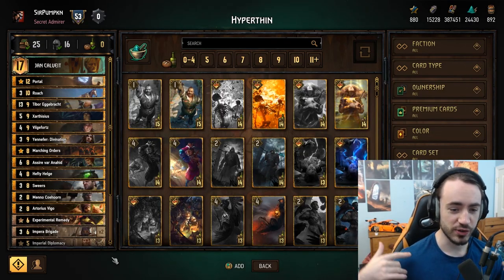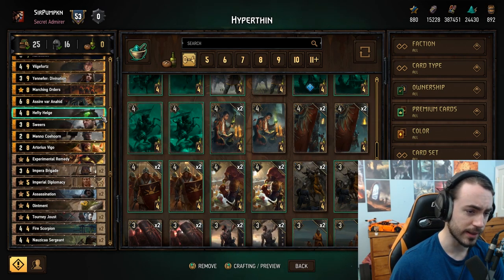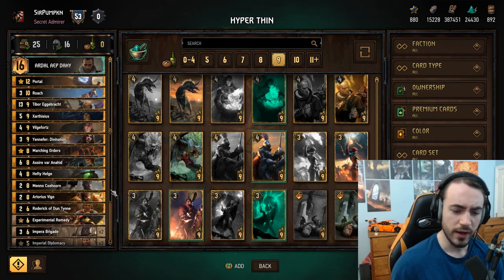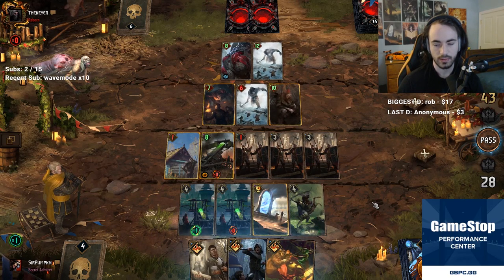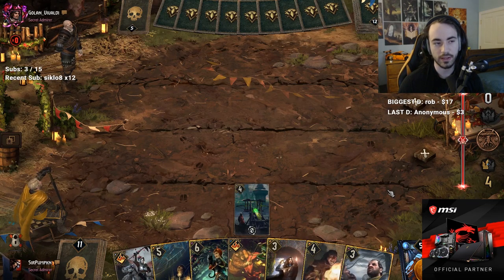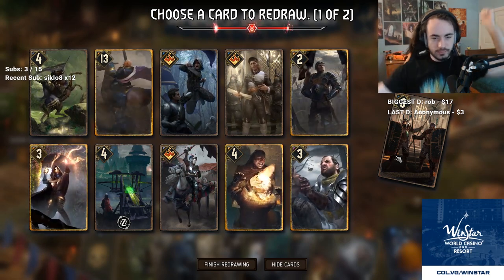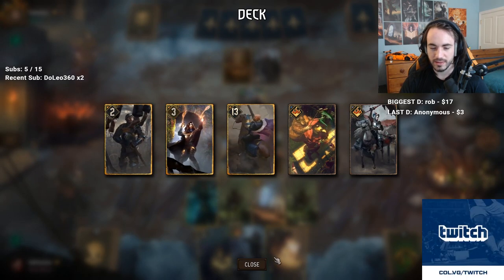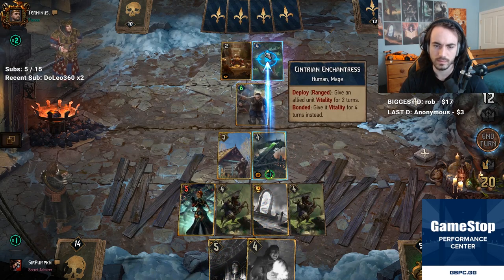[Gwent] Hyperthin Nilfgaard! ~ Guide and Gameplay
Hyperthin is Back!
This time featuring Nilfgaard!
Game 1 vs Gerni: 16:50
Game 2 vs Usurper: 25:09
Game 3 vs Calanthe: 37:05
Game 4 vs Foltest: 46:55